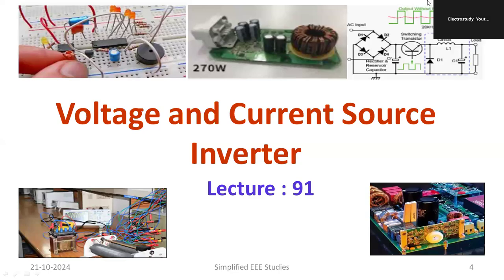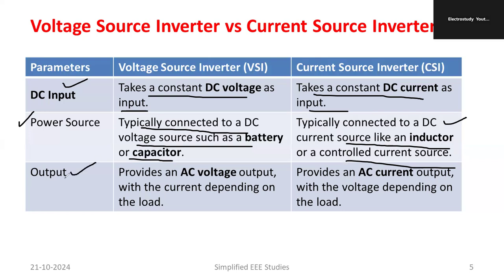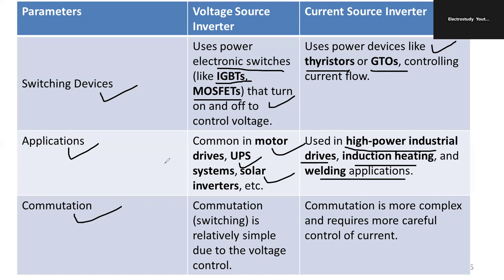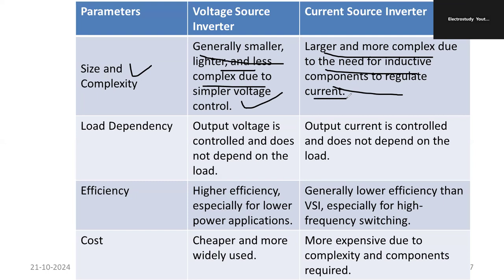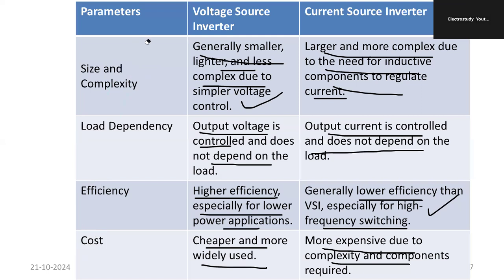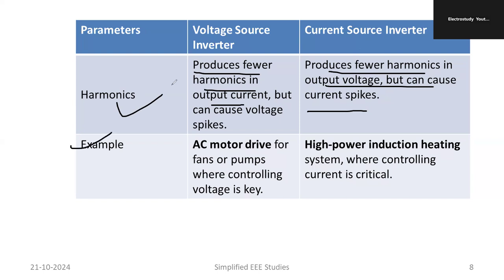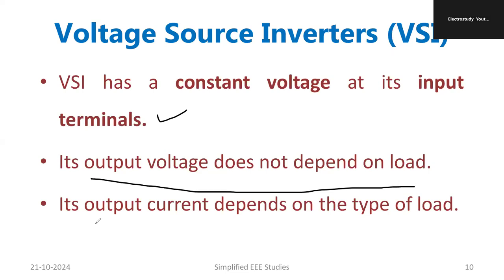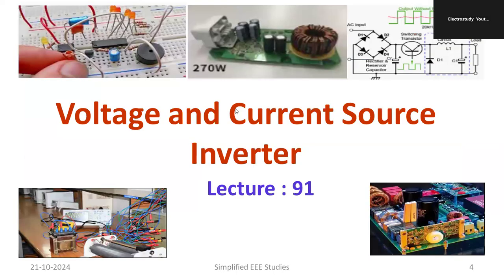Voltage Source Inverter (VSI) vs Current Source Inverter (CSI) | Key Differences & Applications |VTU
Dear all,
In this video, we provide an in-depth comparison between Voltage Source Inverters (VSI) and Current Source Inverters (CSI)—two important types of inverters in power electronics. This tutorial is designed to help students and professionals understand the key differences, working principles, and applications of VSI and CSI.

📚 What You’ll Learn:

Working Principle: Detailed explanation of how Voltage Source Inverters (VSI) and Current Source Inverters (CSI) operate, including their key characteristics.
Key Differences: A side-by-side comparison of the differences between VSI and CSI in terms of:
Input and output characteristics
Power flow and energy storage
Circuit design and performance
Applications in real-world systems
Applications: Explore where each type of inverter is used, including motor drives, power conversion systems, and renewable energy systems.
Advantages & Disadvantages: Learn about the pros and cons of using VSI and CSI in different scenarios, helping you make the right choice for your project.
This video is ideal for power electronics students, engineers, and professionals who want to understand the fundamental differences between these two inverter types. Whether you're preparing for exams or working on a project, this video will provide you with valuable insights.

📌 Chapters: 0:00 Introduction to VSI and CSI 2:30 Working Principle of Voltage Source Inverter (VSI) 5:15 Working Principle of Current Source Inverter (CSI) 8:00 Key Differences Between VSI and CSI 12:00 Applications of VSI and CSI 14:30 Advantages and Disadvantages 16:00 Conclusion and Summary